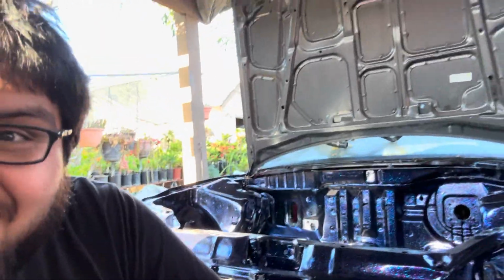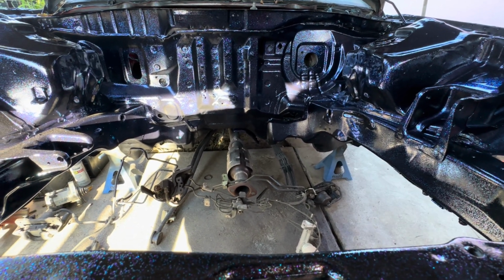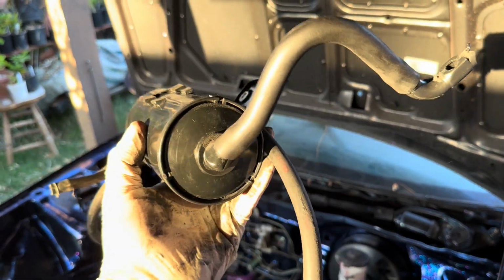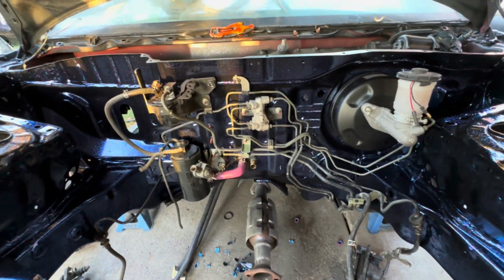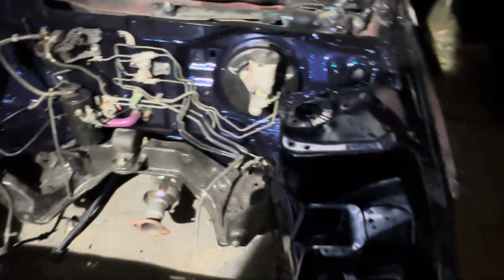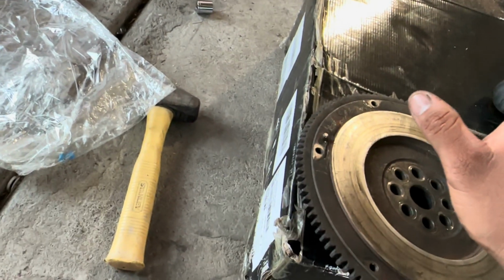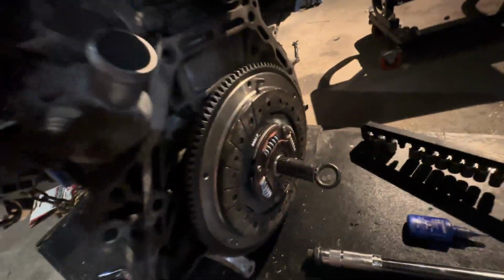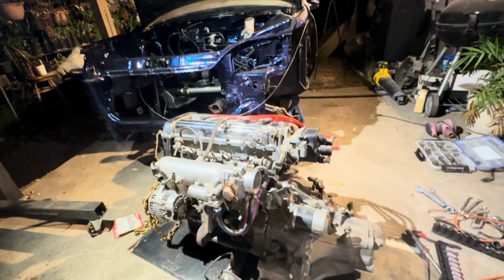92 Civic EG build pt: 4 / Populating the firewall and mating engine to transmission